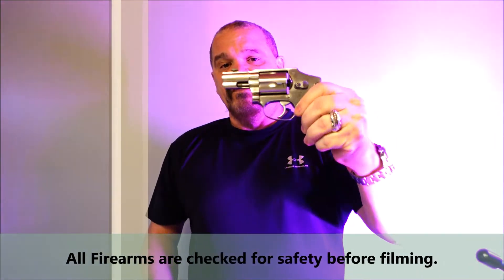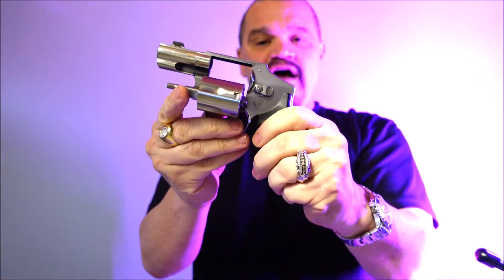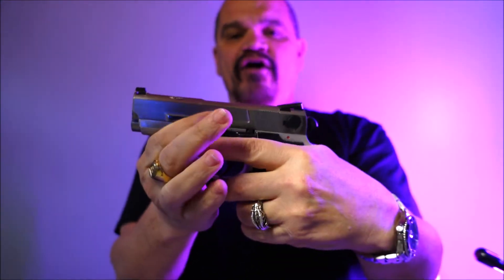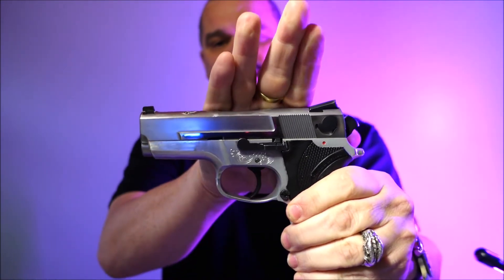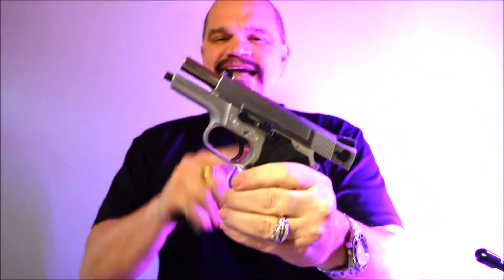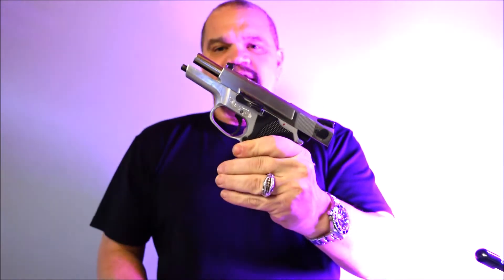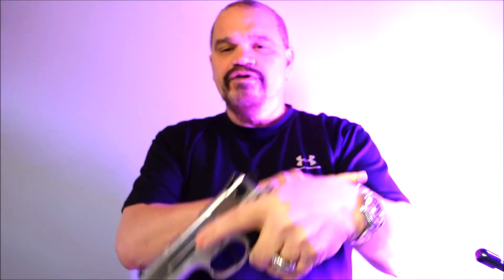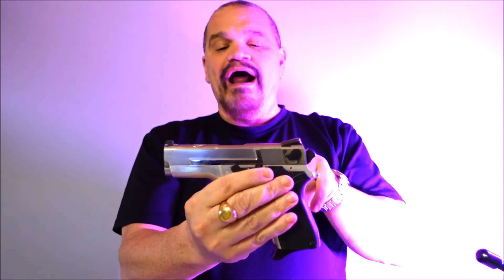Episode 3 - Semi-Auto introduction - Jerry 9s Online Firearms Academy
Introduction and overview of the semi-automatic pistol.  Basic function from the perspective of safe handling & operation.

Sorry some of the lighting is a little wonky, I know guns much better than I know cinematography!